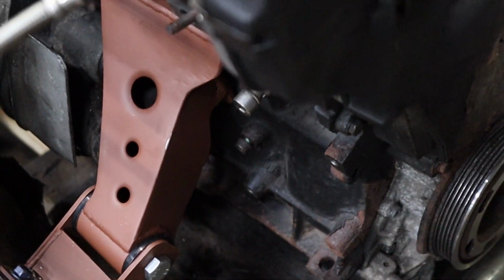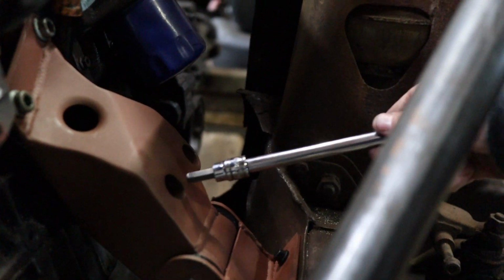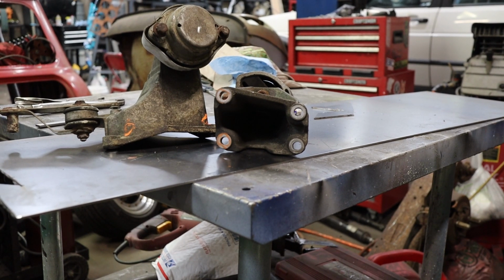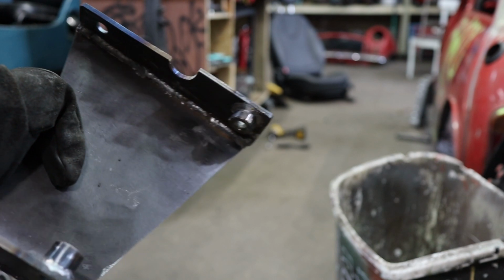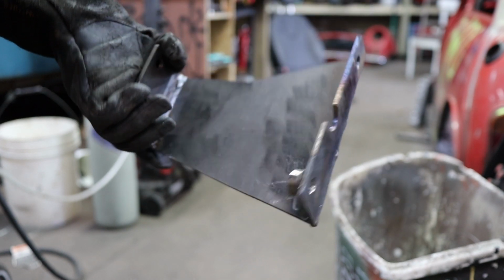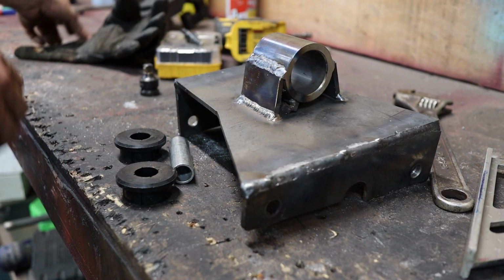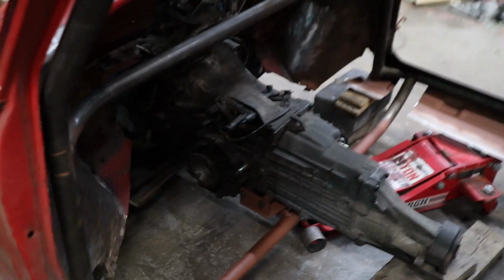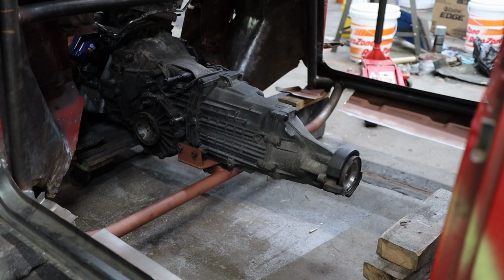Mounting The Transmission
Mounting The Transmission has been a little bit of a challenge, nonetheless i think it will pass the Klegraefe inspection